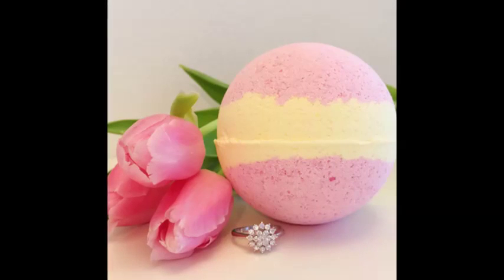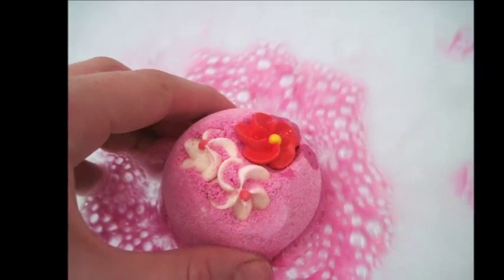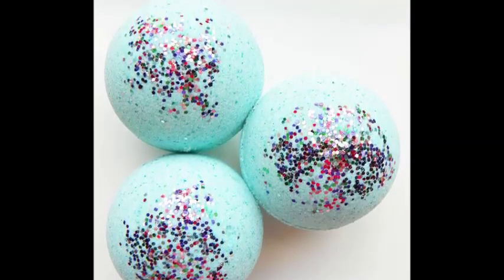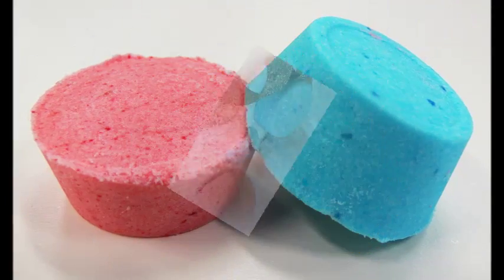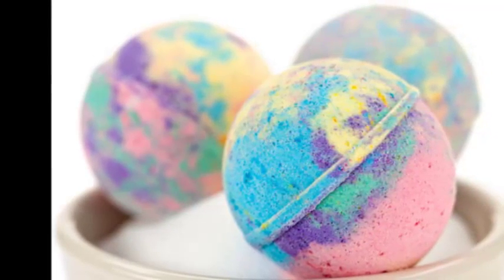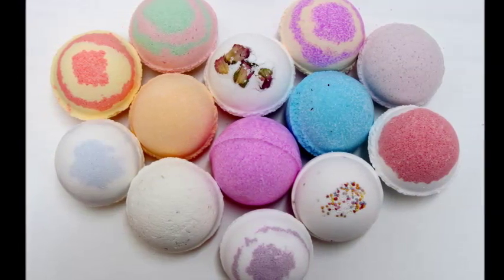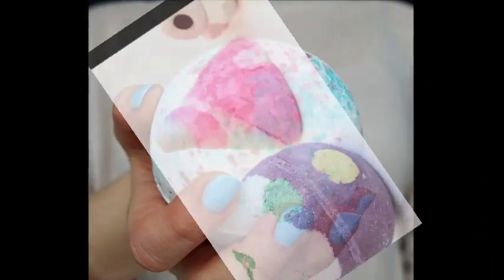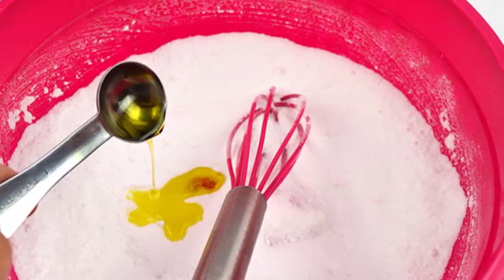How tTo Make Bath Bombs